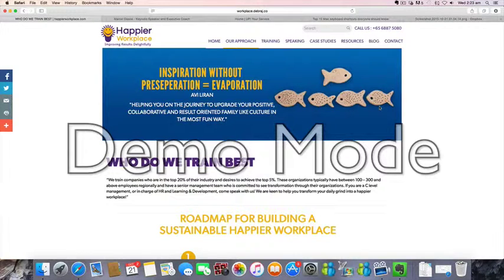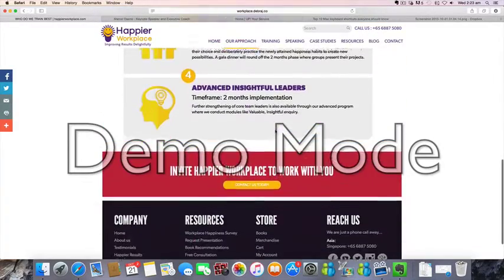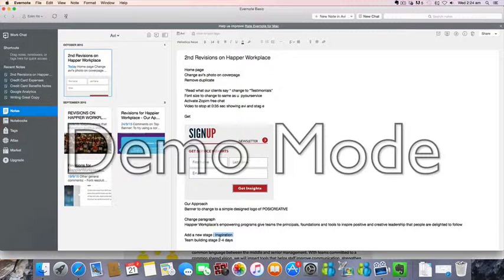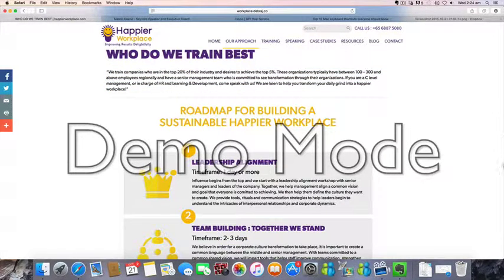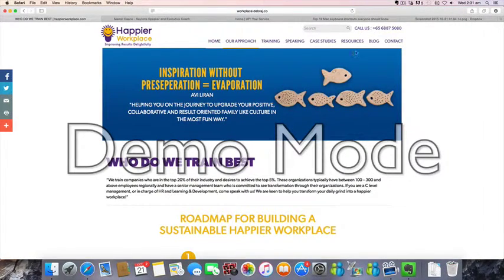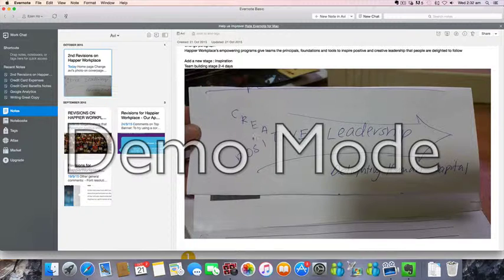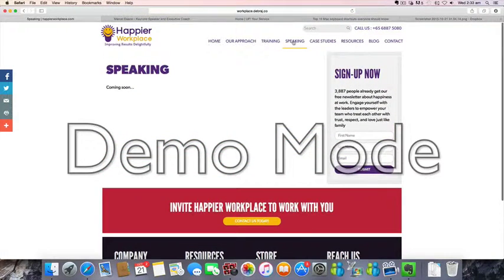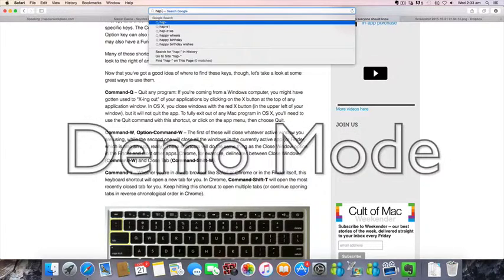2nd REVISION - OUR approach + SPEAKERS